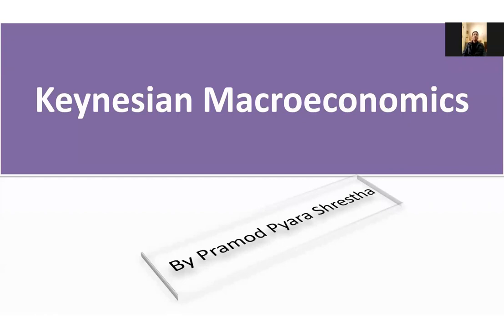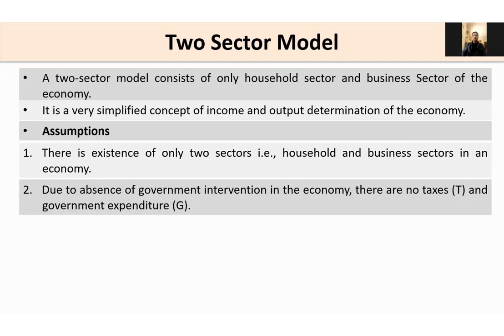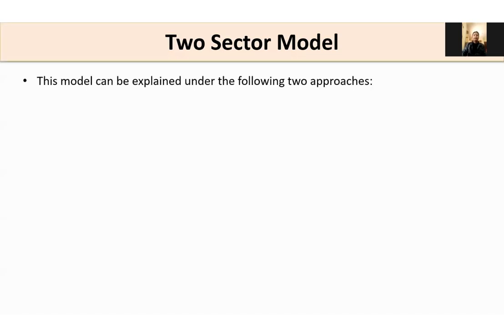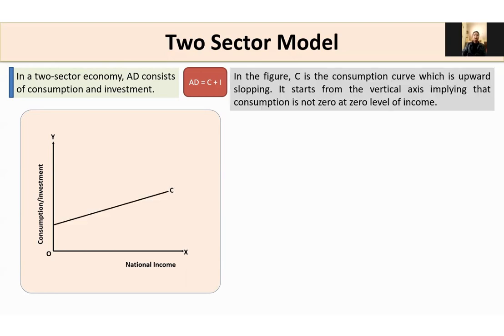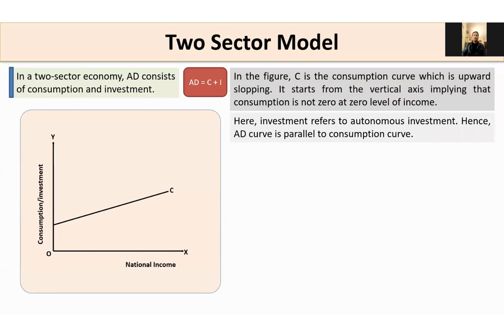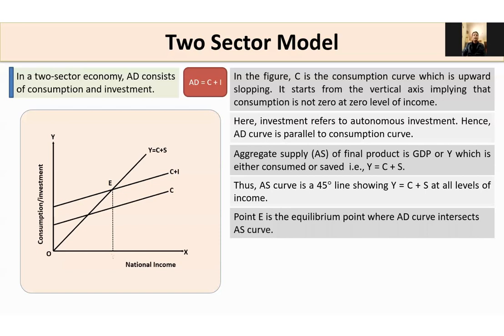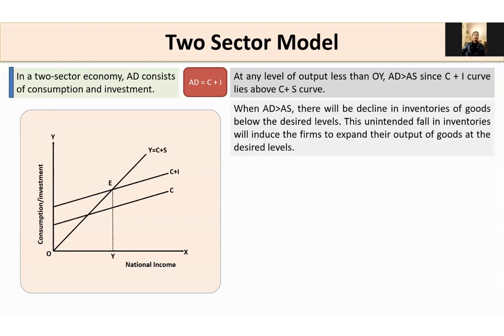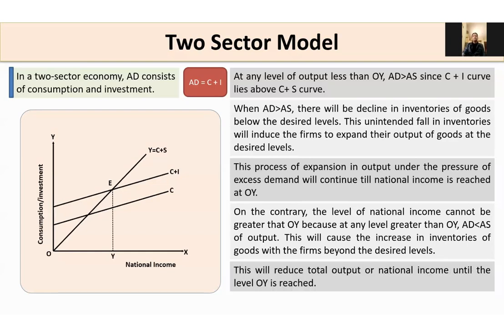Keynesian 2 sector model, AD-AS Approach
Simple Keynesian model, Income and output determination